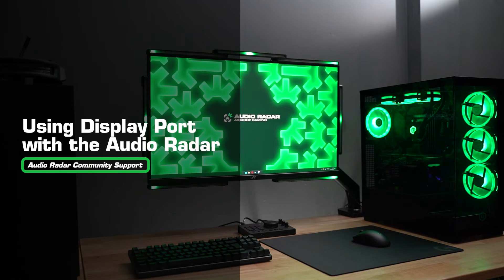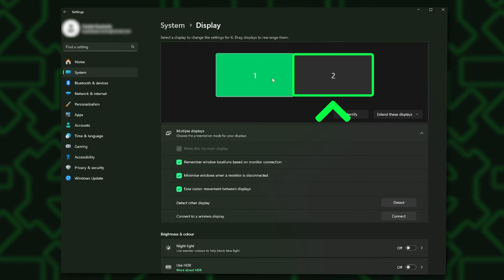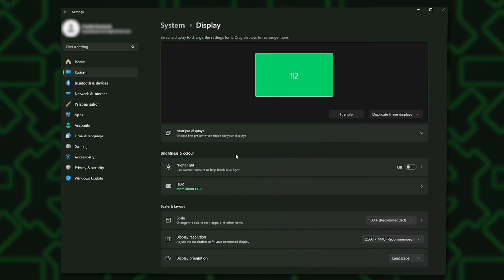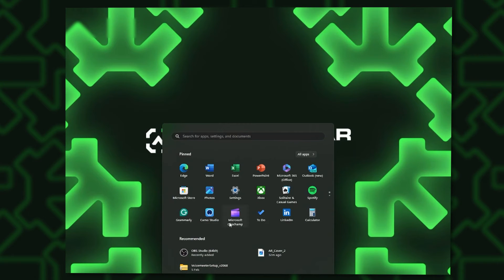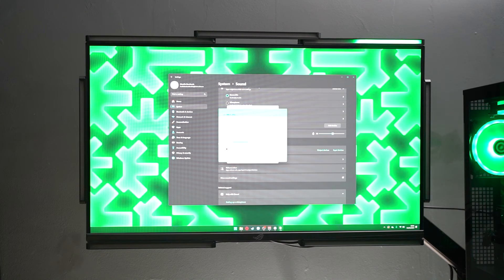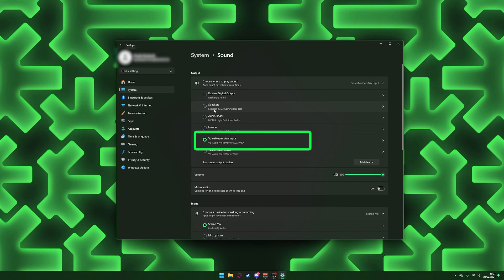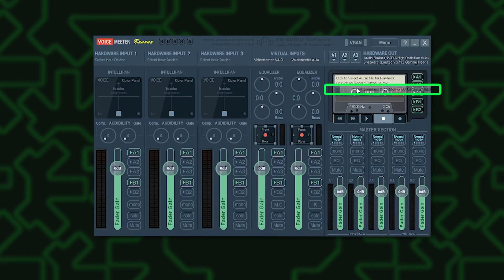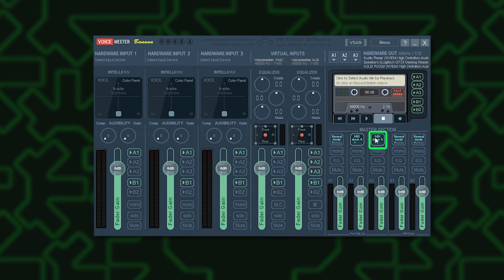How to Use Display Port with the Audio Radar | Audio Radar Support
Here's how to use the Audio Radar with a Display Port

Using Display Port with the Audio Radar:

Step 1: Duplicate monitor (1) with Audio Radar (2)
Step 2: Check that the main gaming monitor is set to desired refresh rate.
Step 4: Open System Sound Settings and Select Audio Radar
Step 5: Scroll down and select More Sound Settings
Step 6: Under Playback Devices select Audio Radar
Step 7: In the lower left corner, select Configure
Step 8: Select 7.1 Surround
Step 9: Select Test *You should see Audio Radar lightbars reacting to each channel test audio.
Step 10: Next until complete.
Step 11: Run VoiceMeeter
Step 12: Left click Sound Output in the lower left corner of your screen.
Step 14: Open Sound Settings and choose Voicemeeter Aux Input
Step 15: Repeat steps 6-10 to configure Voicemeeter Aux Input to 7.1 Surround
Step 16: Open Voicemmeter
Step 17: Configure A1 to WDM: Audio Radar
Step 18 (optional): Configure A2 to your desired speakers or headset. In this example, Astro A40 MixAmp.
Step 19 (optional): Configure A3 to your desired speakers or headset. In this example, Audioengine 2+ desktop speakers.
Step 20: Ensure you are seeing the correct Hardware Out settings.
Step 21: Ensure A1, A2 and A3 are selected and highlighted.
Step 22:
 - Set A1 to Normal mode, this sets A1 to 7.1 surround.
 - Set A2 to Mix down A, this sets A2 to 2.1 Stereo.
 - Set A3 to Mix down A, this sets A3 to 2.1 Stereo.

*VoiceMeeter Tips
1. Check options in below screenshot. Options located under the Menu. This ensures VoiceMeeter starts every time you boot your PC.
2. Experiment with adjusting the levels of A1. This will boost footsteps and other sounds in the game.

Command at your fingertips.
Audio Radar allows you to create fully personalized game scenes and presets. Customization of panel and light bar is nearly endless. Switch between selfie, streaming, and different game presets at the touch of a button.

Raising the bar for performance and quality.
Each light bar adheres to any standard monitor or television to display sound based on intensity and direction. Set your light bars to match existing game color schemes or customize to your liking.

Be seen brighter and better.
Easily customize multiple streaming & selfie lighting scenes. From warm whites to vivid reds and 16 million colors in between. Always be seen in the best light.